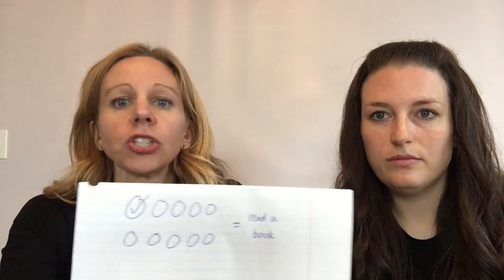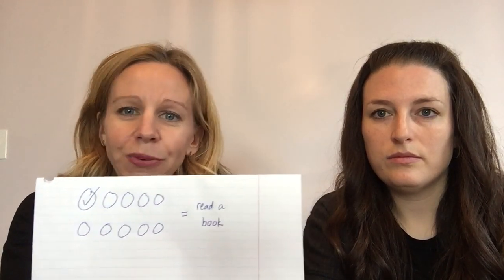Why You Should Use Token Board & How to Use a Token Board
How to ABA discusses why you should use token boards and how to use a token board.

The use of token boards can keep a child motivated and engaged in whatever activity you’re going through with them. Using a token board effectively is key to ensuring they work. So how do you use a token board? Watch now and find out!

So what is a token board and how do you use a token board? A token board is a system that rewards students with a reward of sorts when they demonstrate appropriate behavior or complete tasks. The reward may be stated or the student may choose the reward themselves. In this video, we will cover how to make a child excited for a token board!

If you enjoyed this video on how to use token boards, be sure to subscribe to the channel for more ABA education videos, like this video and visit our website below.

How to ABA brings ABA tips for professionals in a quick and easy to understand way! Whether you are looking for applied behavior analysis advice, looking to understand ABA teaching procedures, just starting an aba program or have been in the field for a while, How to ABA has something for everyone. If you’re looking for free ABA resources, this is the place for you. This ABA education channel covers a wide range of topics like increasing language in kids, teaching a child with developmental delays, positive parenting solutions, becoming a BCBA, how to start an aba program and other practical aba resources that you can utilize in your practice.

0:00 | Introduction and What is a Token Board?
1:03 | How to Make a Token Board
1:30 | How to Use a Token Board
2:23 | Setting Goals for a Token Board